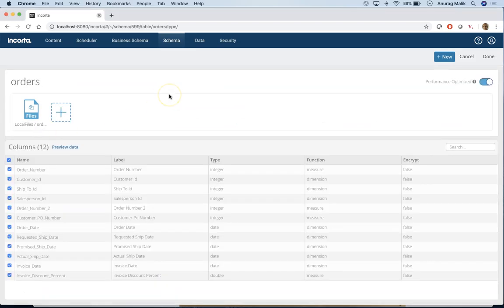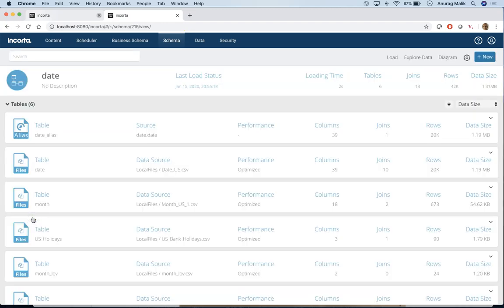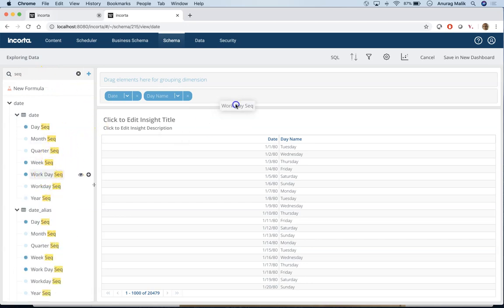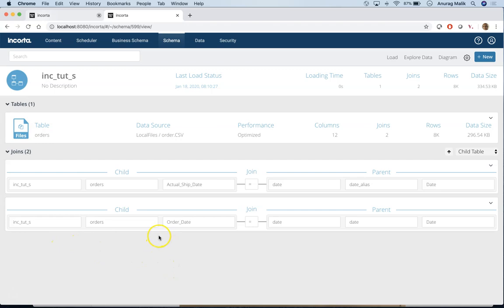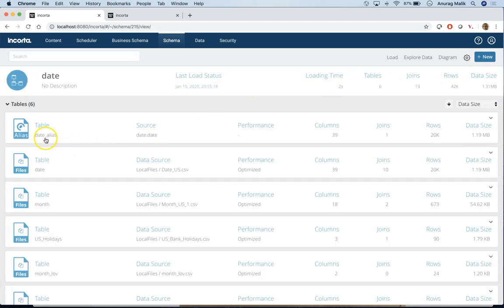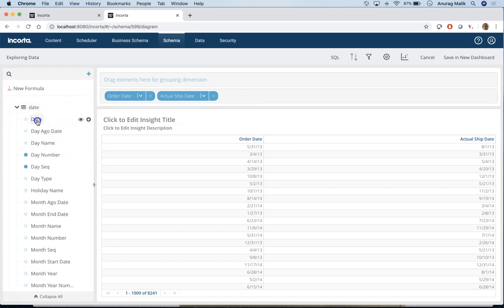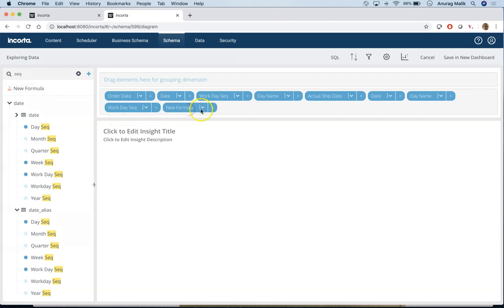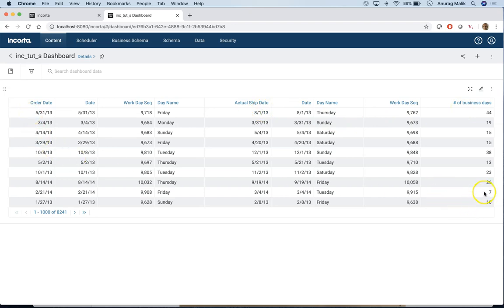16 Number of working days between two dates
Calculate number of working days between two dates using date dimension and joining transaction table with date and date alias table.